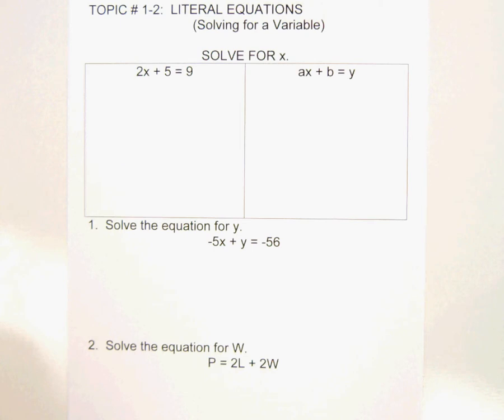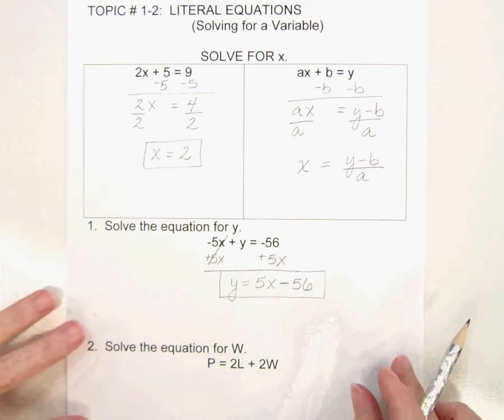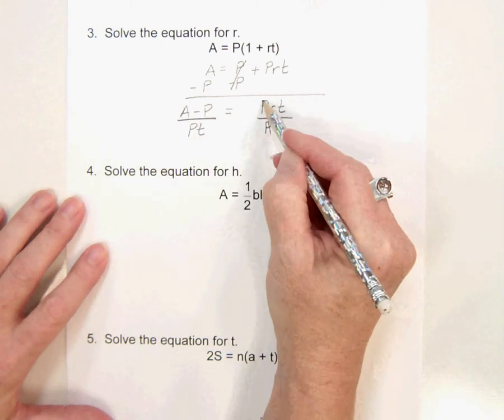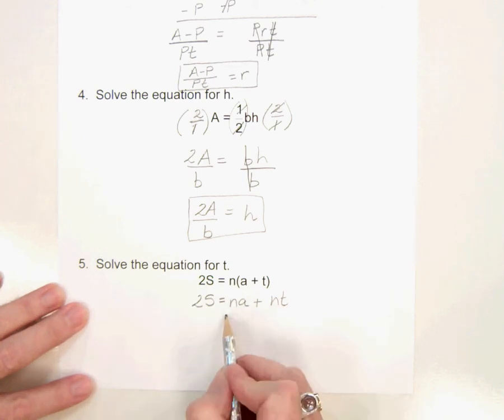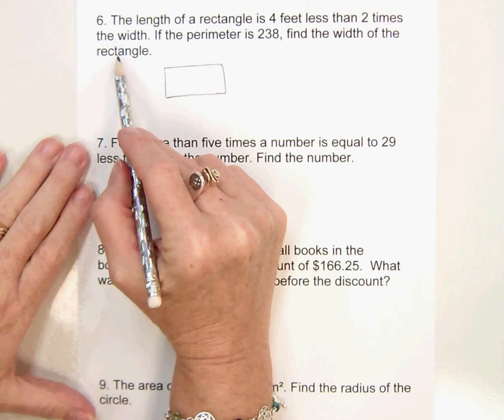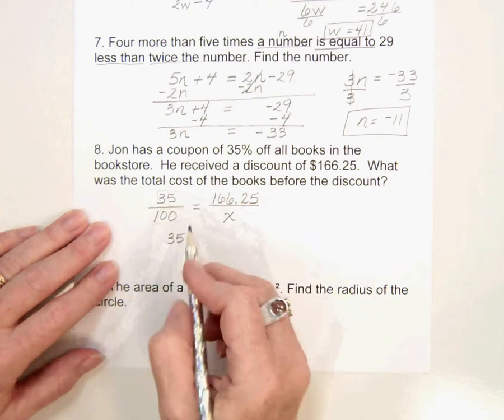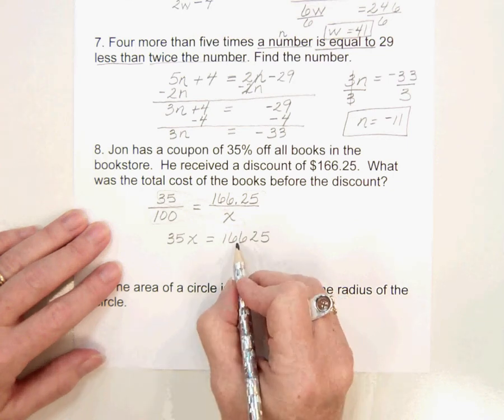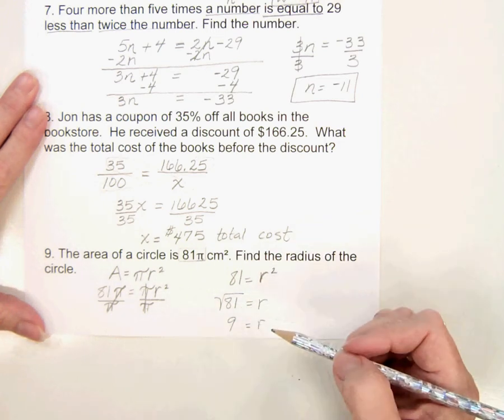G 1 TOPIC 1-2 Solve for a Variable (Literal Equations)